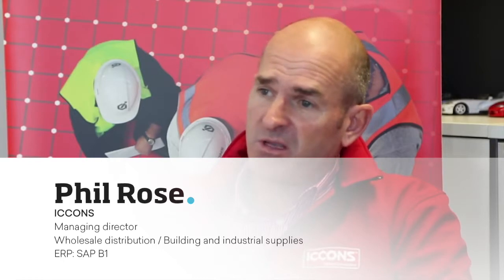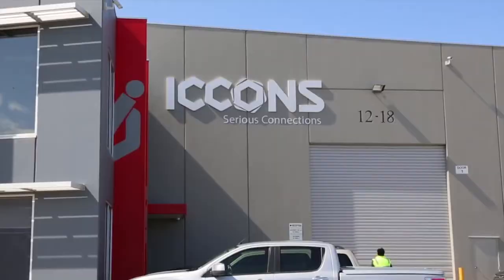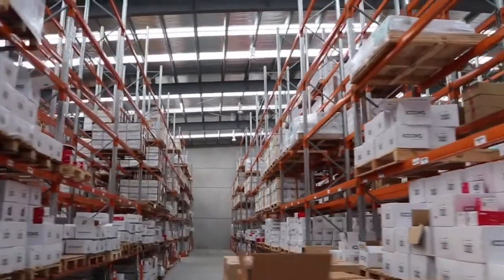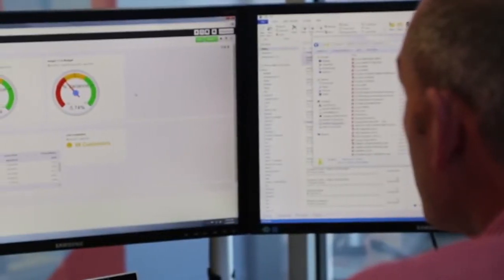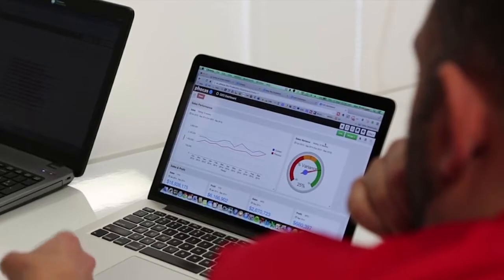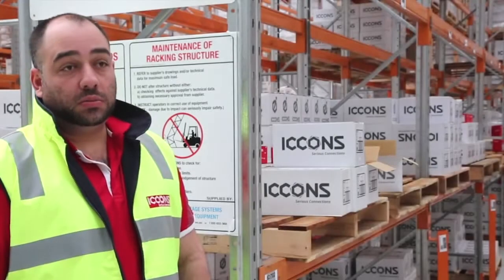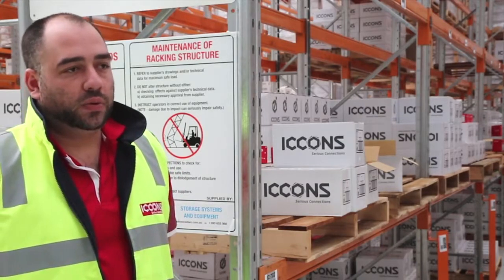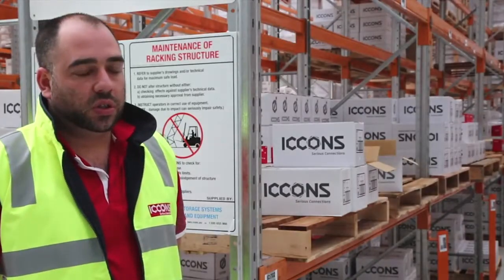ICCONS Testimonial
Phocas Software Powers The Data of Wholesaler ICCONS (SAP Business One ERP)

“We use Phocas to measure our sales activity, our margin performance, and our product group performance. These metrics are what’s really important to us. We want to get our stock moving and Phocas gives us a clear view into our business."